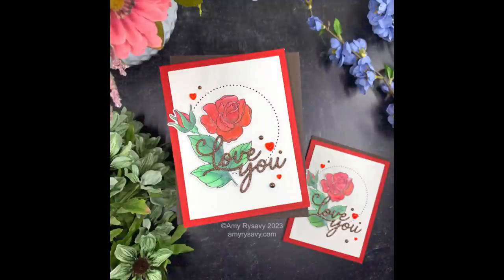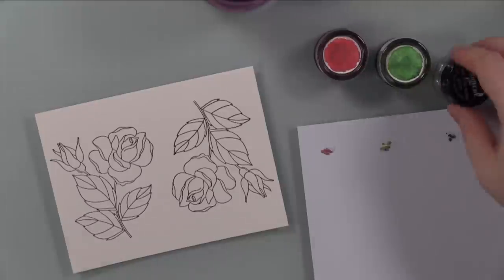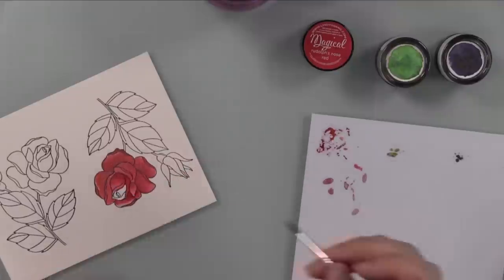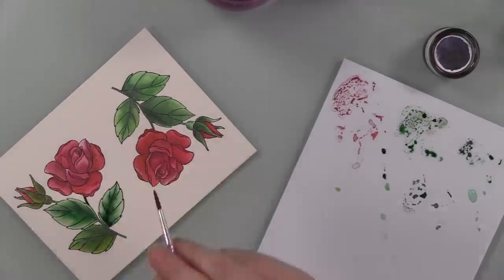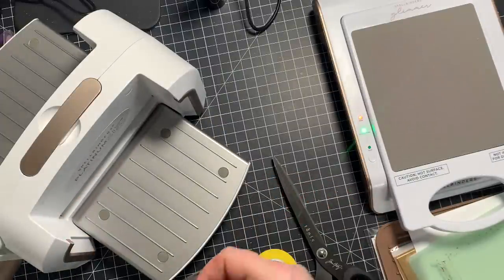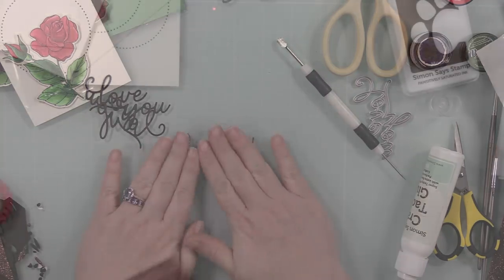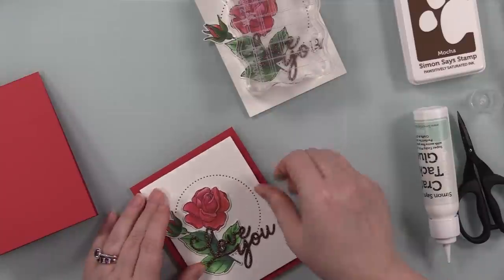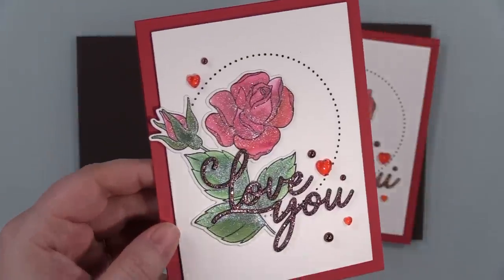Painting with Shimmer Powders | AmyR 2023 Valentine's Card Series #4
• Trinity Stamps CINNAMON RED HOTS JELLY DROP HEARTS Embellishment Box